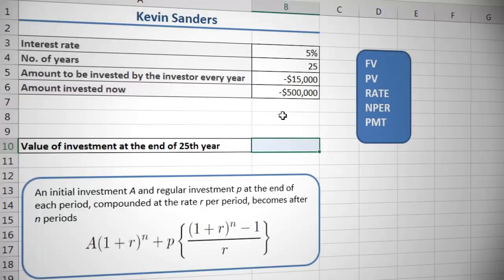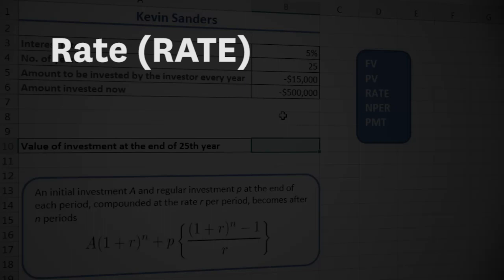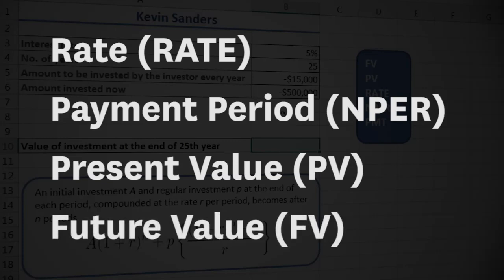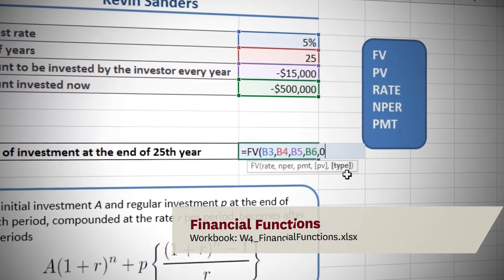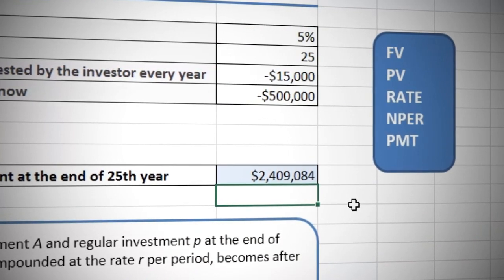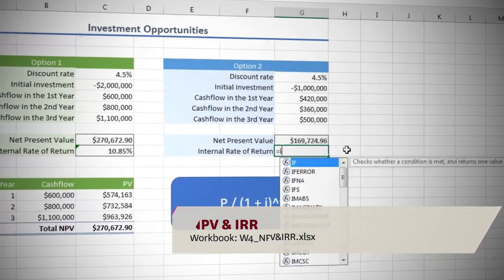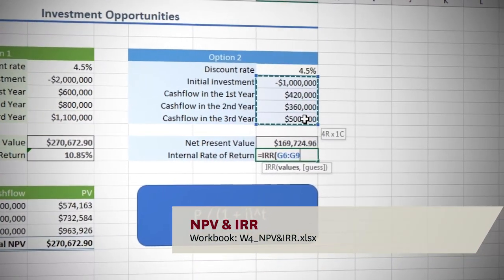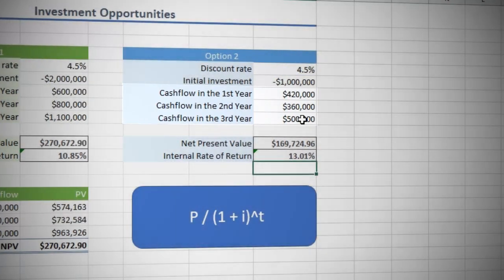19-Week 4 Discussion